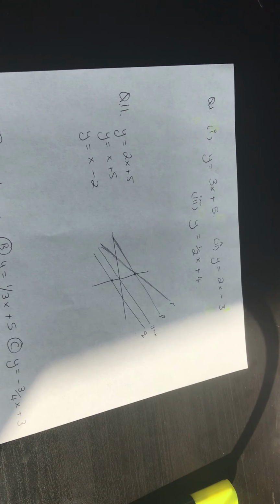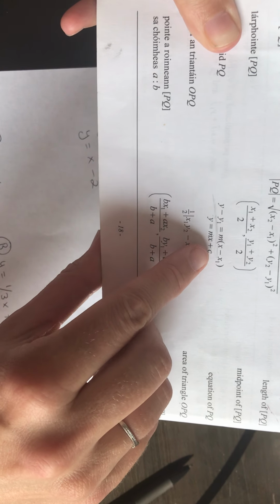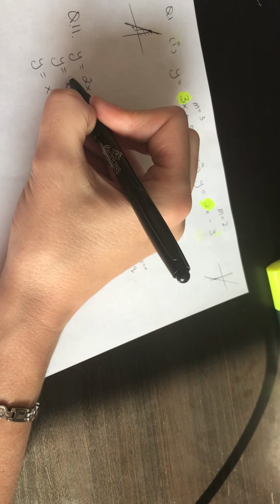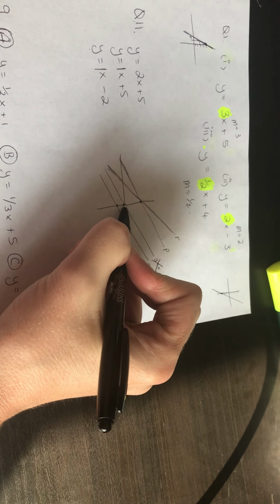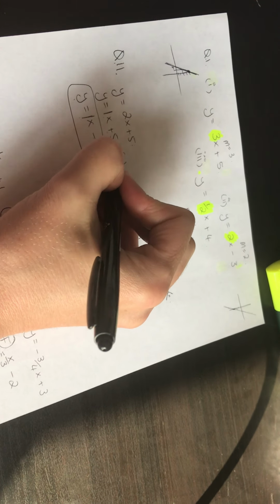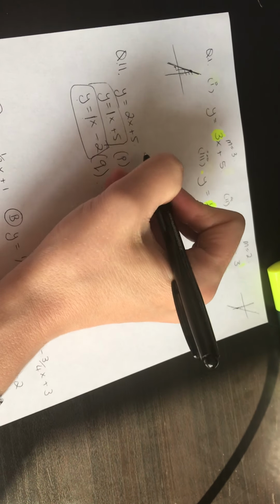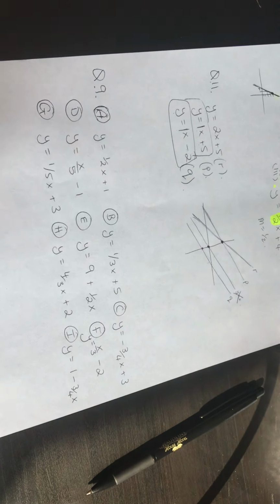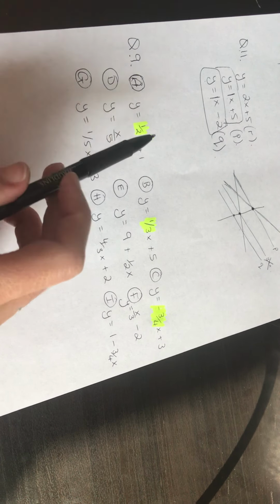April 30th solutions to q1 11 & 9